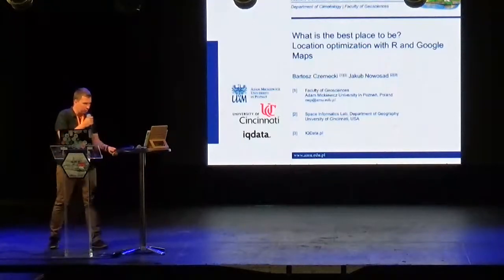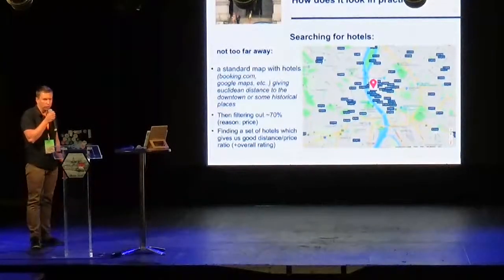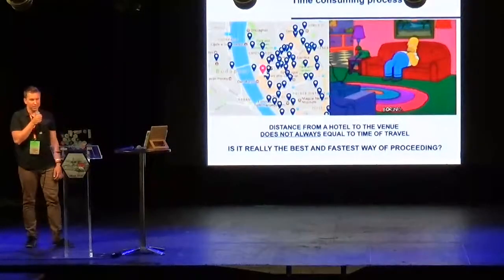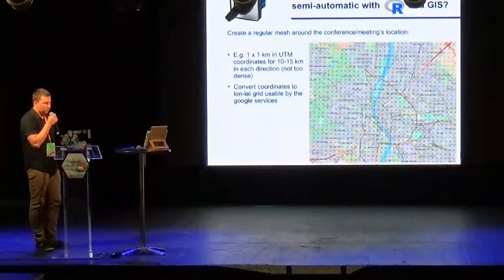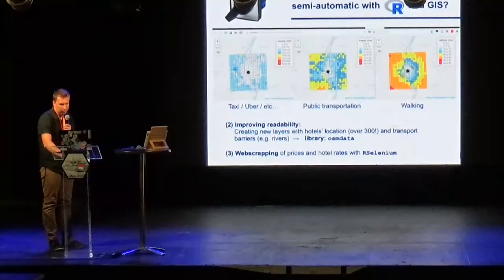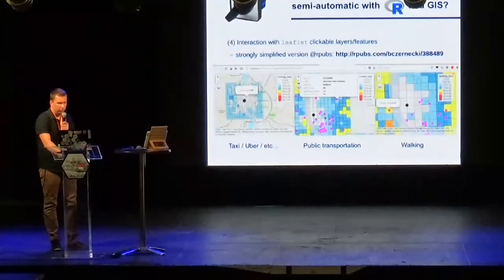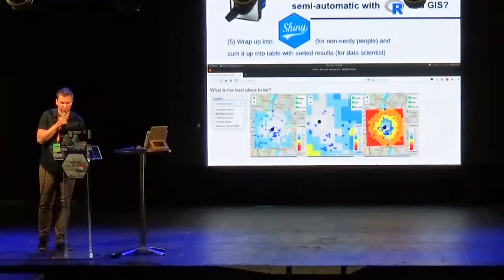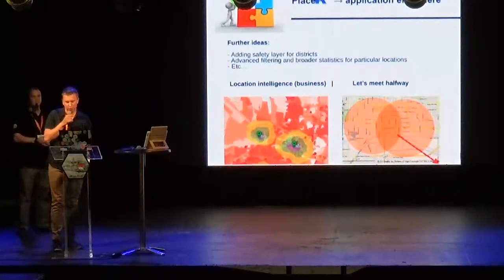eRum 2018 - May 14 - Bartosz Czernecki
Bartosz Czernecki: What is the best place to be? Location optimization with R and Google Maps